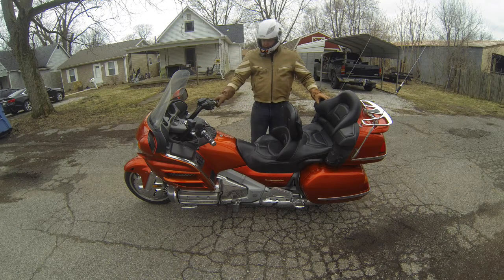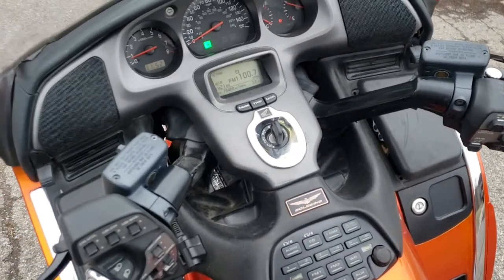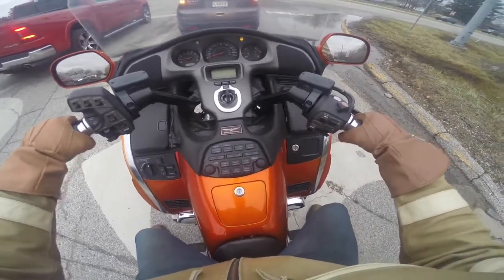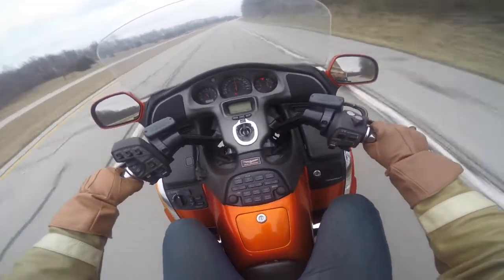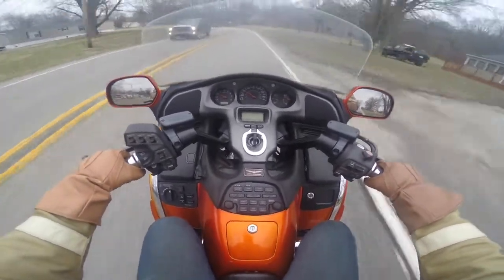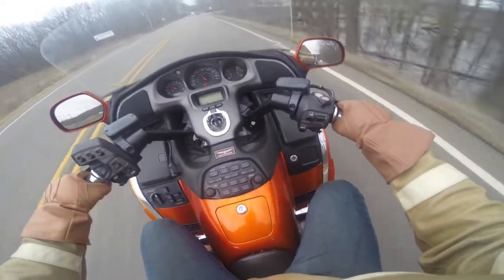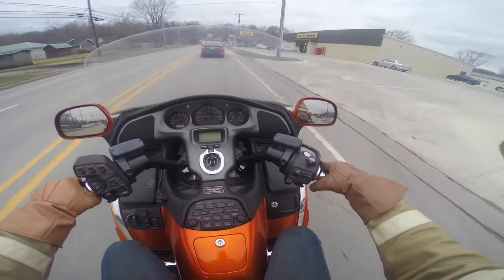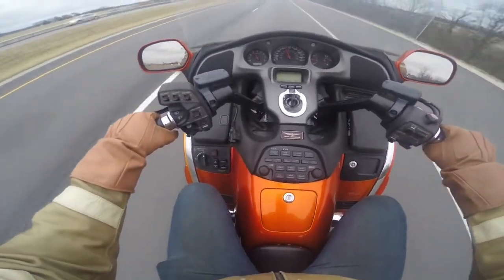2003 GL1800 Goldwing Orange Full Partout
2003 GL1800 Goldwing.
Full Part Out
Link to my ebay listings: